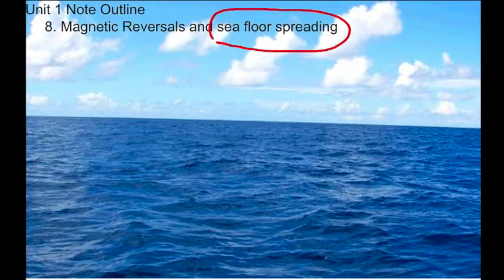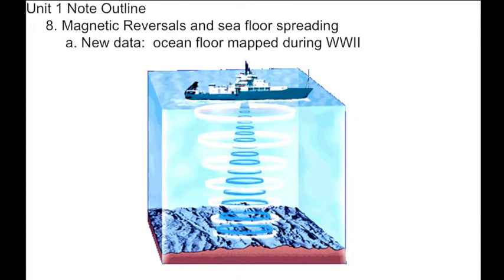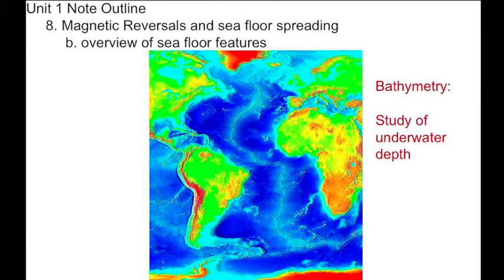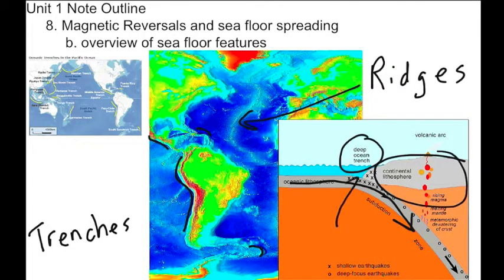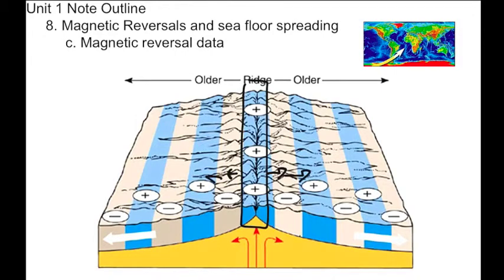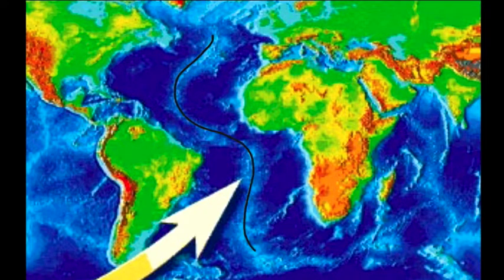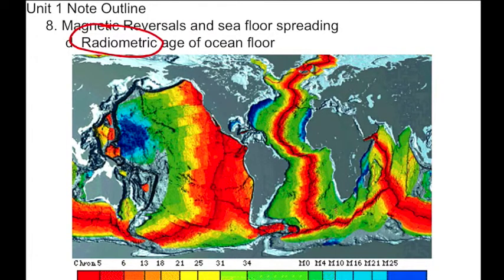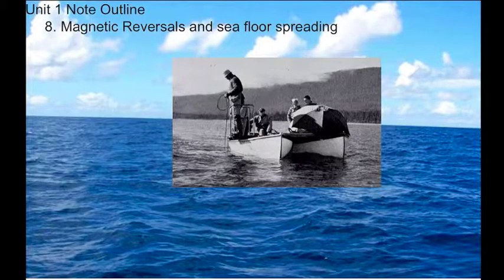2.2 Sea Floor Spreading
This is Mr. Buss Earth Science Farmington High School Screencast 2.2 Sea Floor Spreading